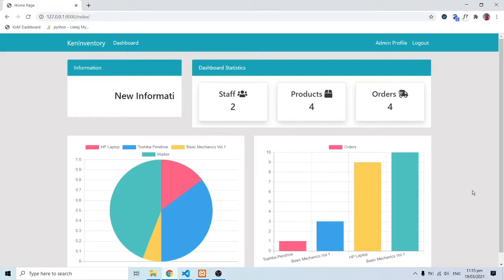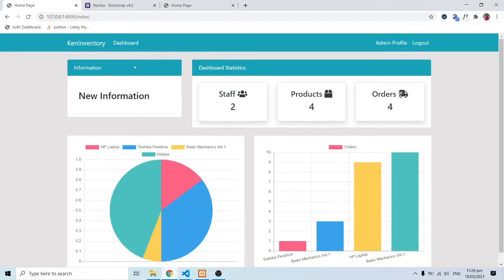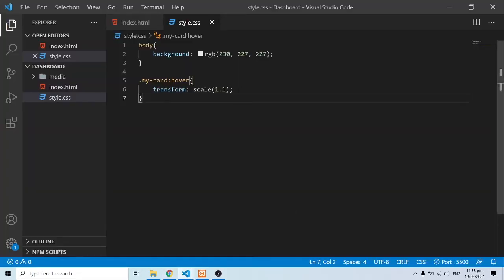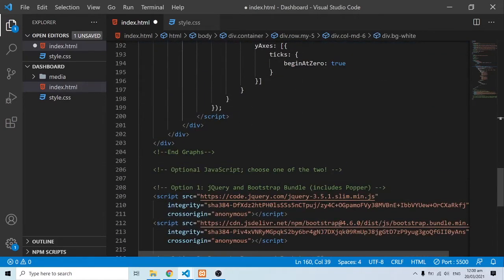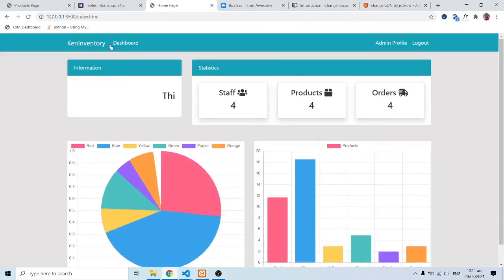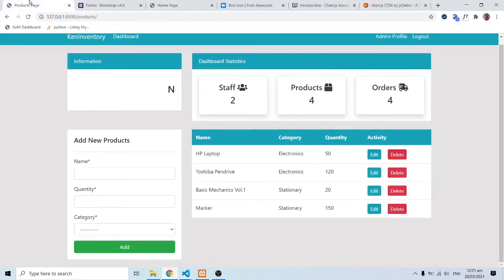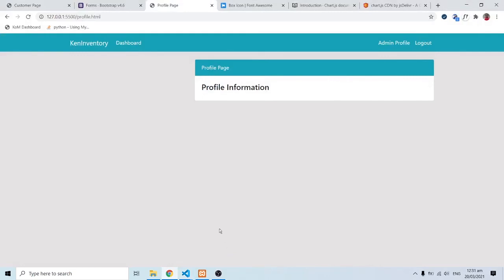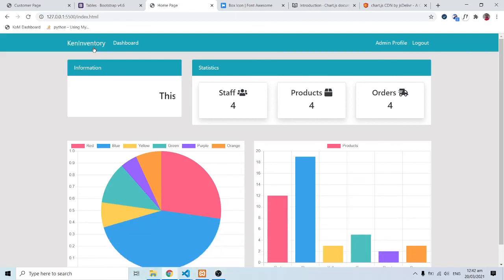Bootstrap Dashboard Interface Design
In this video, we will build a Dashboard Interface using mainly HTML and a little bit of CSS. The interface is built with Bootstrap 4.6 and Chartjs integration for data visualization. The end game of this project is to use these html files as templates for a Django Web Application.